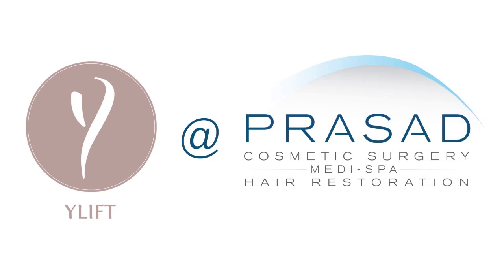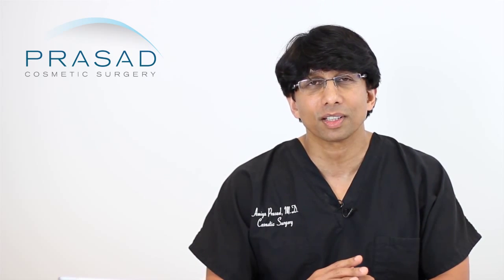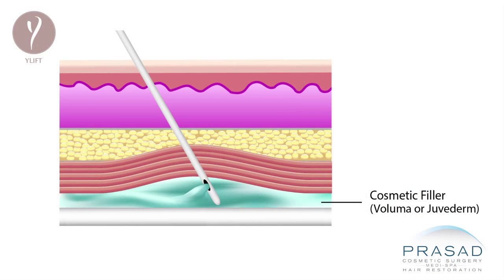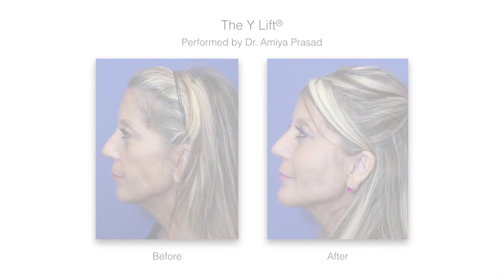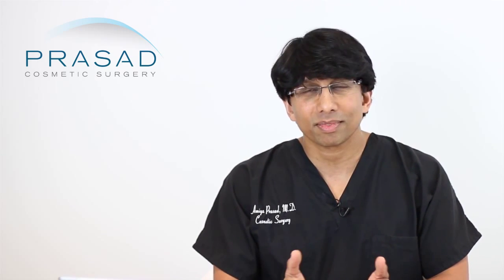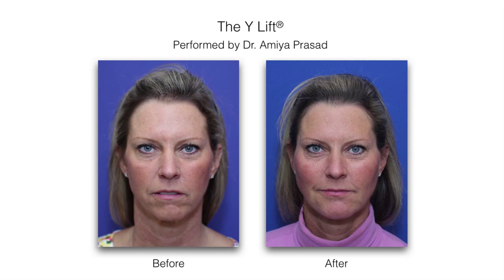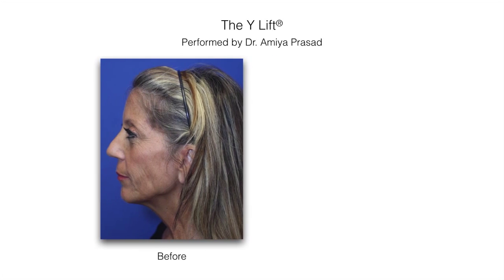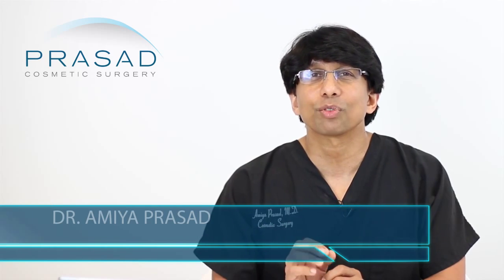Cost Factors of the Y Lift® - Cosmetic Fillers on Bone Structure for Better Volume Enhancement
The Y Lift® is a non-surgical procedure that makes use of cosmetic hyaluronic acid fillers like Juvederm and Voluma placed in the deeper levels of the face for more structural support, and also provides a lifting effect that was only possible in the past with a facelift. The Y Lift® follows the concept of “structural volumizing” - by injecting the fillers deeper into the face, the fillers are given a sturdier environment to adhere to, as opposed to when they are injected into the soft tissue near the surface of the skin. The treatment areas include the cheeks, the vertical part of the jawbone, the jawline, and the chin.

The cost of a Y Lift® procedure depends if the concept is applied to the whole face, or just certain areas. Not all patients are recommended to have a full Y Lift®. If a patient has a good jawline, for example, and only needs more volume in the cheeks, then the procedure can be limited to the cheeks only. This would only need about 4 syringes. The results of a Y Lift® do indeed last about 2 years, but Dr. Prasad advises his patients to come back regularly so that he can observe their progress and see if they need any other enhancement.